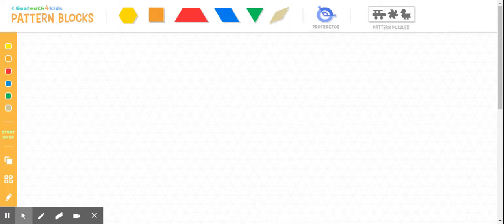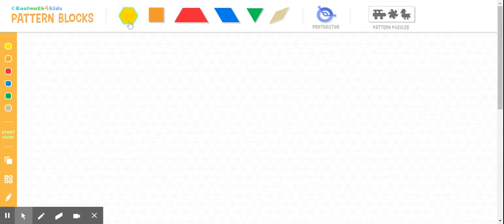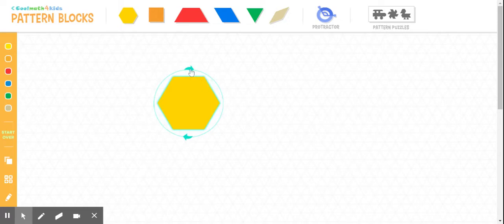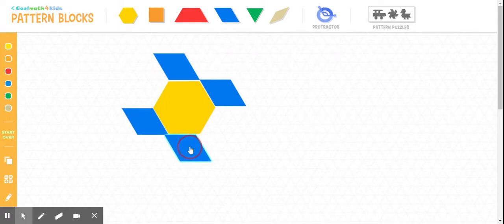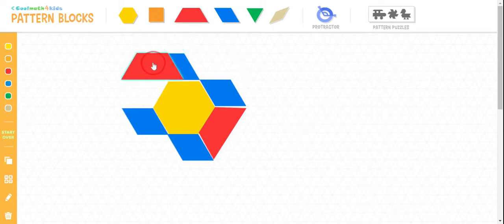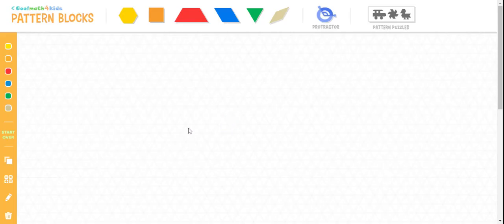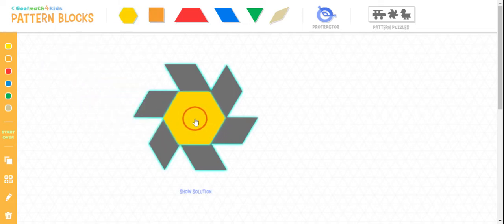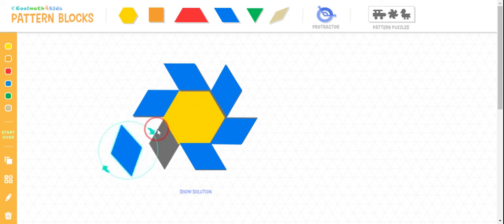What Did You Make? Activity: Using the Pattern Block Site Coolmath4Kids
This lesson is focused on using pattern blocks to create designs. I use the website coolmath4kids to aid in this lesson. This is intended for Kindergarten and grade 1 students.